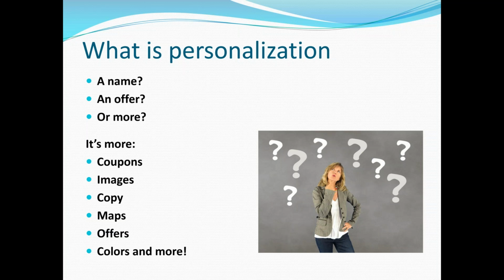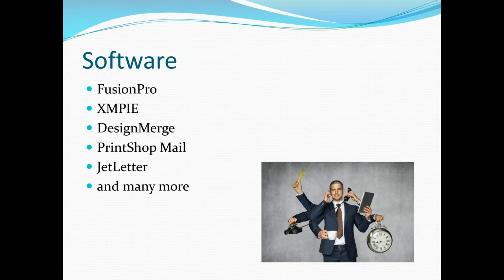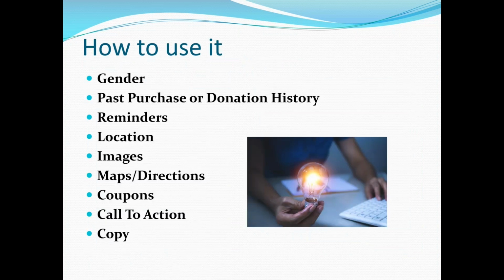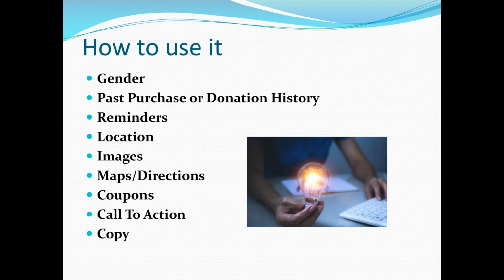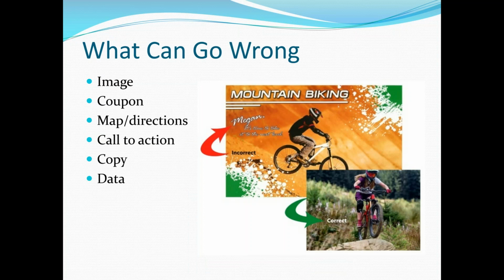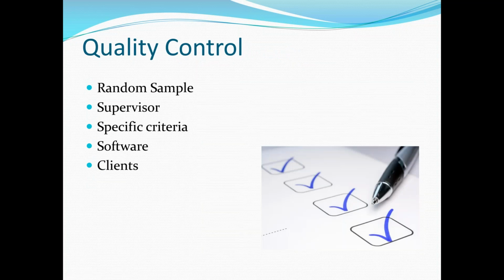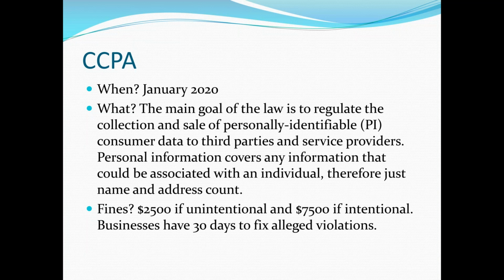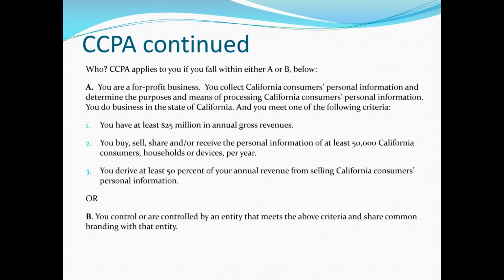Personalization - I'm Talking to YOU!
Presented by Summer Gould, Eye/Comm, on September 17, 2019

How does a mailpiece stand out in the mailbox?  Color?  Shape?  Or could it be when the piece has the recipient’s name included in illustration?  Could it be when the item is what’s been ordered before, and the ad relates to an Informed Delivery message?  The webinar will look at how personalization has evolved from simple versioning to complex variable text and graphics.  Learn how these changes may help you develop value-added services that can help your bottom line.